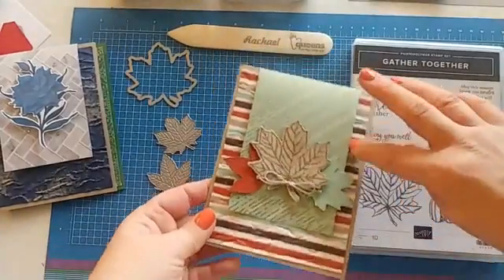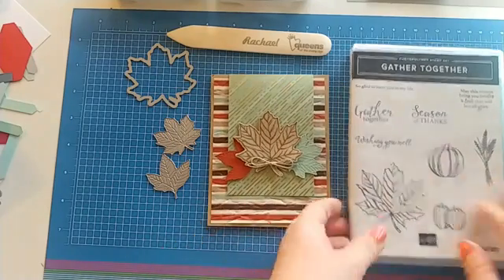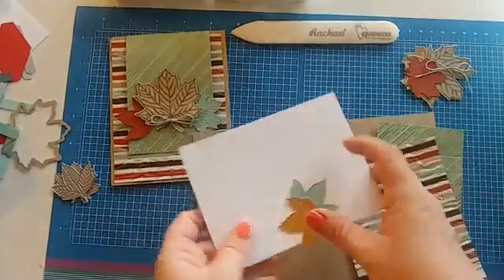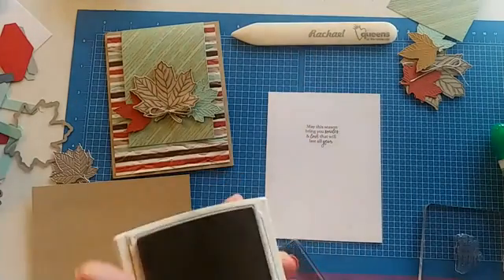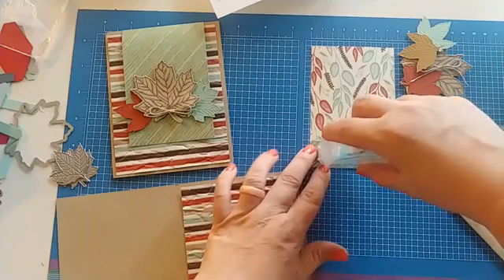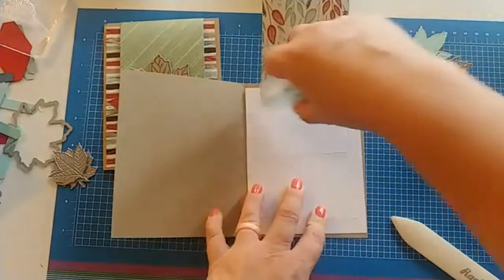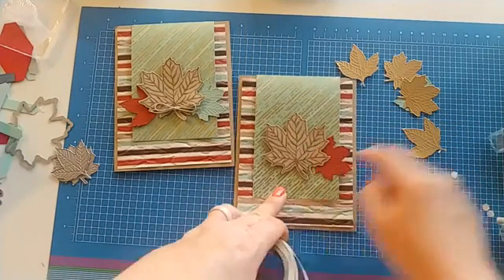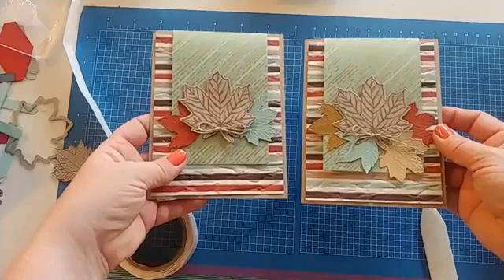Fun Fold Friday- Hangover Card using Gather Together stamp set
Watch my Facebook live and learn how to make this "Hangover" card using Stampin' UP!'s Gather Together Stamp set and Gather Leaves Dies.